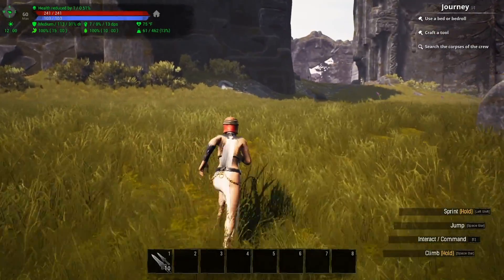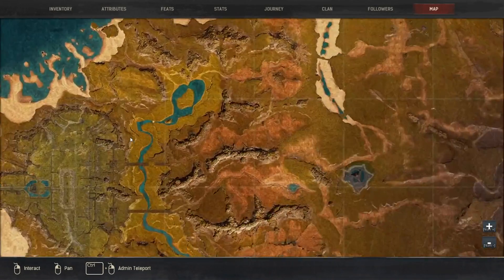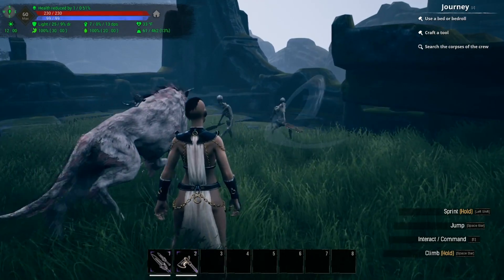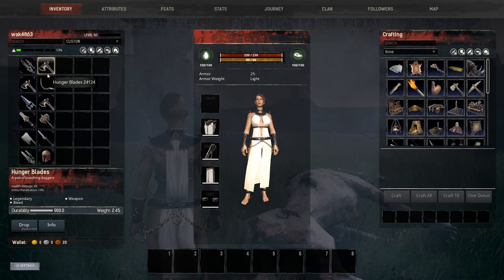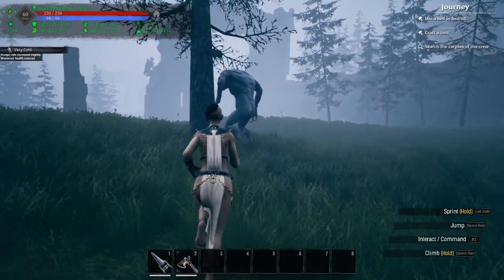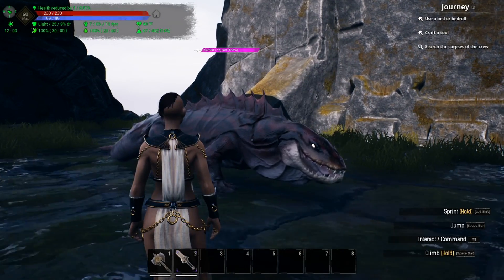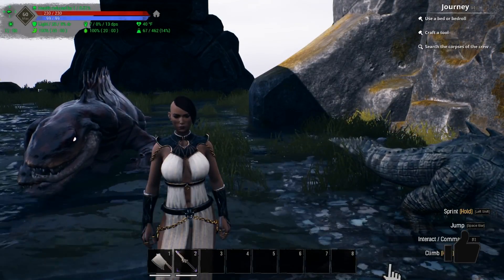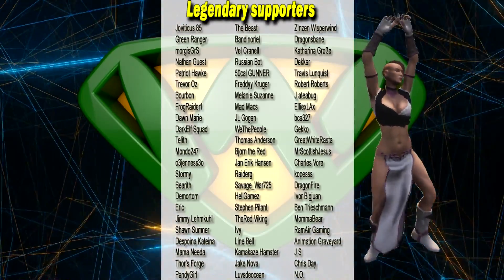All Boss Locations and Legendary Drops in X'Chotl Isle of Siptah 2020